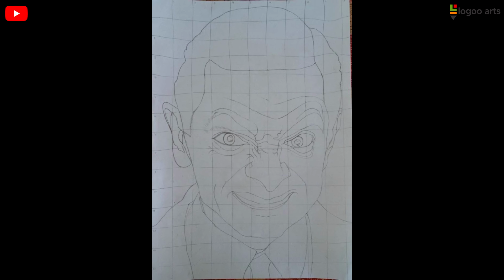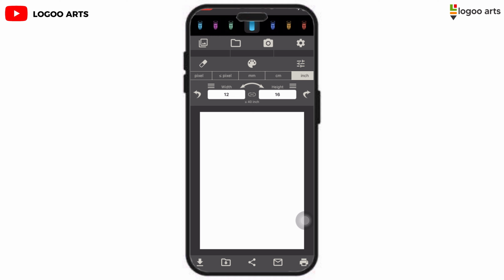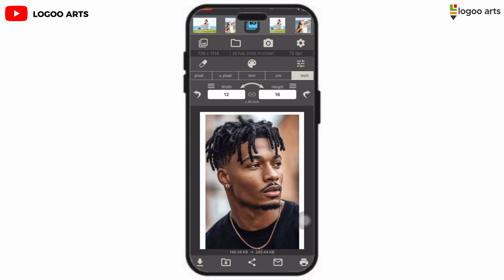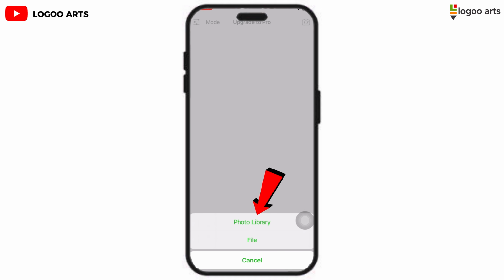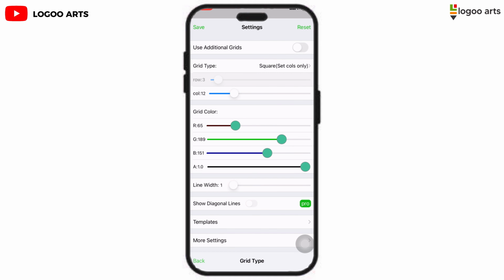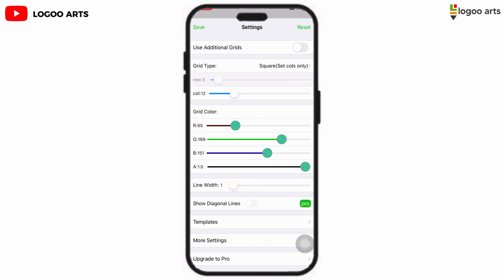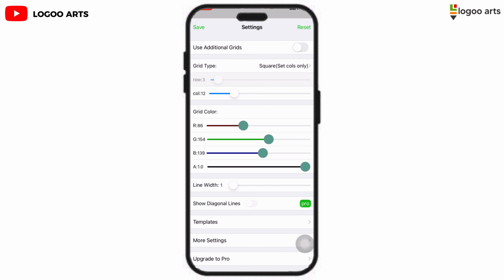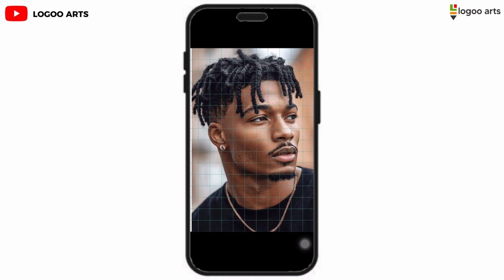THIS GRID APP IS MAKING DRAWING EASY FOR EVERYONE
This video shows you how to draw step by step.
If you’re a complete beginner and want to learn how to draw from scratch, this easy drawing tutorial is designed to help you build confidence, improve your skills, and understand the fundamentals of drawing.
Whether you want to draw objects, people, cartoons, or realistic art, this beginner-friendly guide breaks everything down in a simple, clear, and practical way. Follow along and start drawing today—no experience needed!
Optional SEO Keywords You Can Add (for YouTube or social platforms)
how to draw for beginners
easy drawing tutorial
learn to draw step by step
drawing basics for beginners
beginner

• easy drawing tutorial step by step
• learn how to draw from scratch
• beginner art lessons
• simple drawing techniques
• drawing fundamentals tutorial
• learn sketching easily

Learn how to draw step by step with this easy beginner drawing tutorial. This video covers drawing fundamentals, simple techniques, and tips to help beginners learn how to draw anything with confidence. Perfect for anyone starting their art journey, learning to sketch, or improving basic drawing skills.

1. How to Draw Anything | Easy Drawing Tutorial for Beginners
2. Learn How to Draw from Scratch | Beginner
Drawing Tutorial
3. Drawing Basics Made Easy | Step-by-Step
Beginner Guide
4. How to Draw for Beginners | Simple & Easy Art
Tutorial
5. How to draw realistic skin textures for beginners
6. How to do hyper realism drawing
7. How to do realistic drawing